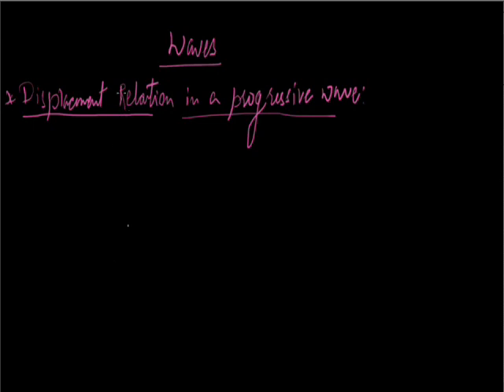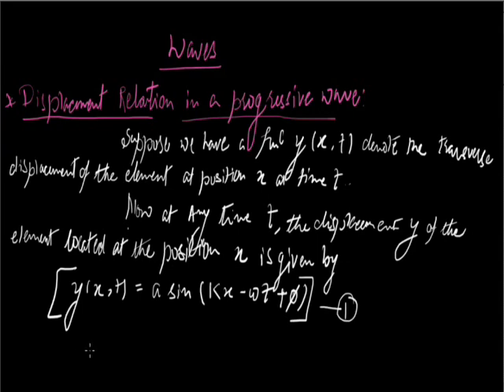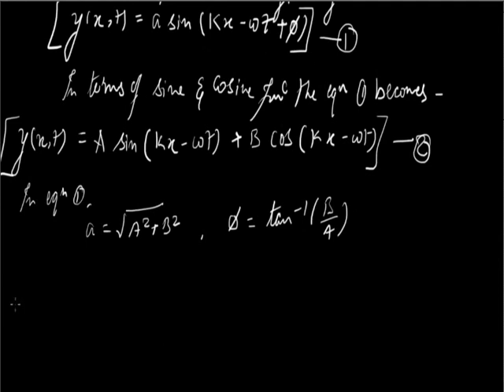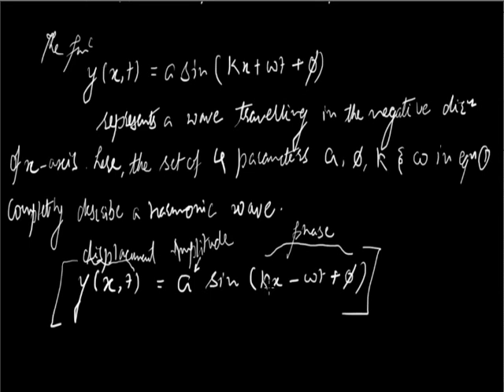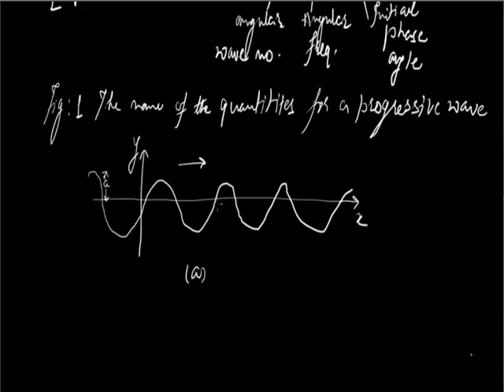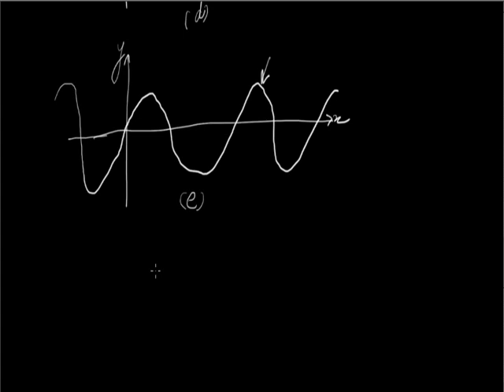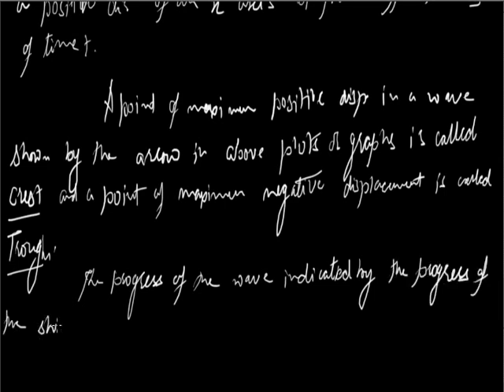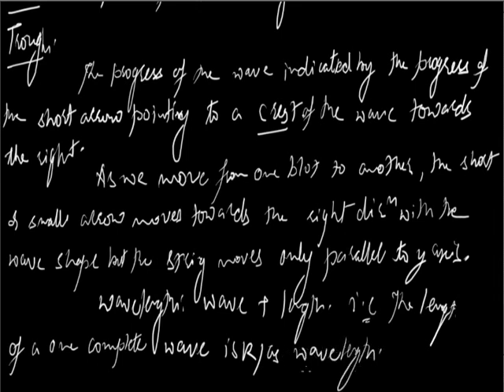Waves 004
Displacement of Waves grade xi